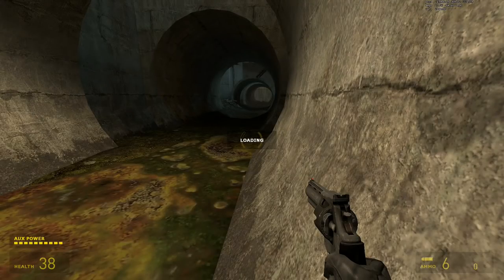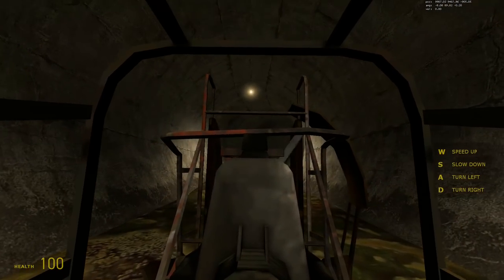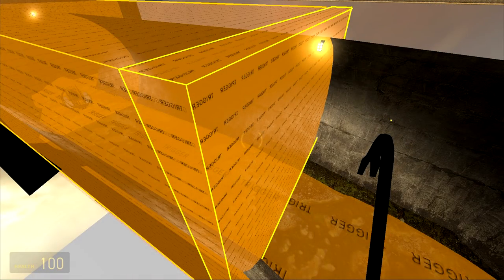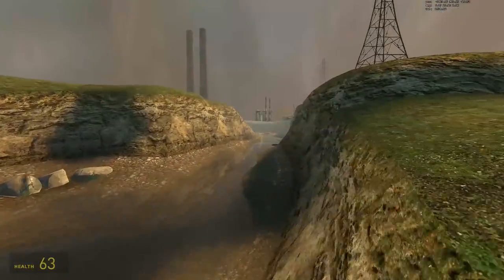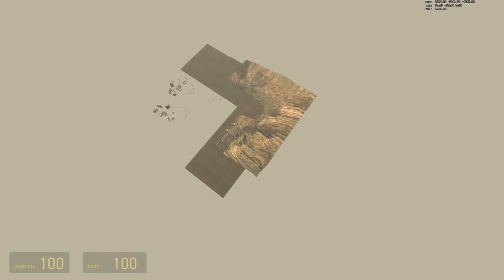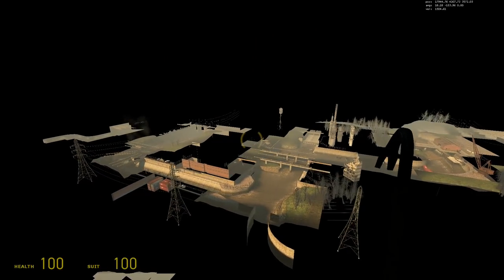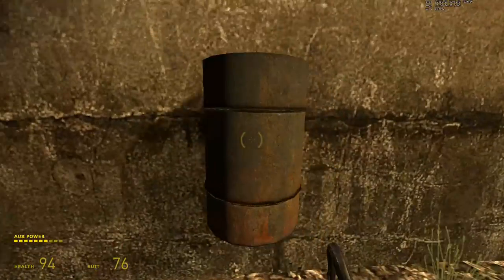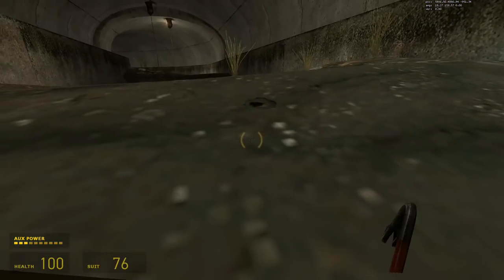Noclip Flying in Half-Life 2 Glitch without Cheats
Today I took advantage of a speedrunning glitch with an airboat that gave me yesclip and quickclip, where I had noclip mode and then I could teleport through walls when I got onto the ground. The Half-Life 2 Engine is not broken at all!
★Read description!★

I really enjoy speedrunning Source games, such as Portal or Half-Life series, so here are some fun Half Life 2 Speedrun glitches and tricks in action.

Any problems, any good things about video? ➜ Comment

My favourite speedrun channels:
DeSinc - adding comedic value to speedrunning HL2 glitches, famous for his Using Glitches and Tricks series

SourceRuns - Showcase of the best possible segmented speedruns of Half Life or Portal games, including some TAS (tool assisted speedruns), with their best project, Half-Life 2 Done Quicker - HL2 Speedrun in 40:49

Maxam or maxamswe - Best Half Life 1 speedrunner, currently beating world record almost every week, his most viewed run being Half-Life 28:06.640 World Record Speedrun

Games Done Quick - Best collection of all kinds of speedruns, they also featured Half-Life 1, Half Life 2 and Portal 1 runners

Glitch explained:
Each entity in source engine has two hitboxes - one in quake physics world, and another in havok (or vphys) physics world. This second hitbox is called "physics shadow".
Depending on type of the entity one of the hitboxes is dominant. Each frame results of havok physics simulation for barrels, rollermines, vehicles and etc will be copied over quake hitboxes of entities. For NPCs, rockets and elevators state is copied in reverse direction - quake to havok.
Player is special. Normally quake hitbox will overwrite havok shadow, but only if its movement is not blocked by any havok hitboxes. Player's hitbox will be copied in reverse - from havok to quake - if (a) havok hitbox is valid (not stuck in quake world), (b) player is touching a vphys object.
Quickclip works, because in vehicles havok hitbox has collisions masked out for everything except pickups (health, ammo). When you exit a vehicle, collision mask for havok physics should be changed to normal, but only if vehicle is present in the world. Barnacle forces you to exit a vehicle, but this process is interrupted as vehicle handle value, stored in Player class, is not valid. This allows you to "throw" havok hitbox through walls by colliding with a vphys object and teleport to a new location after it passes throug the wall into an empty space behind it.
You can see how it works by enabling "physicsshadow_render 1". Blue boxes are physics shadow and red boxes are quake boundary box. When you perform quickclip, you can notice how red box stays in place, but blue one keeps traveling through the wall. Use noclip and timescale to see it from the side.